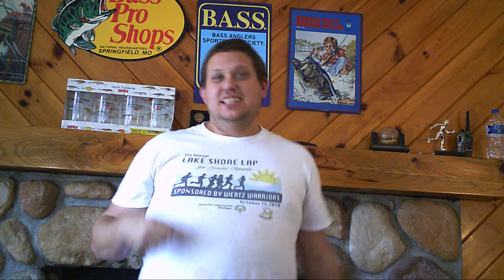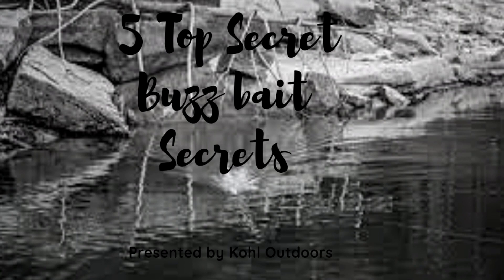5 Top Secret Buzzbaits Secrets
If you know these 5 tops secret tips to knowing how to fish buzz baits you will become a lot better fishermen. Everyone knows the big bass love buzz baits.